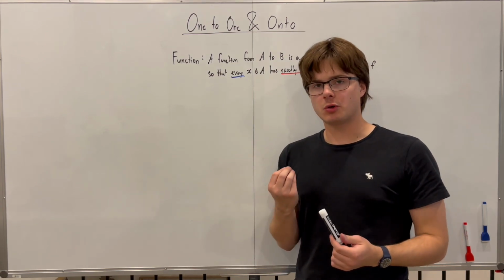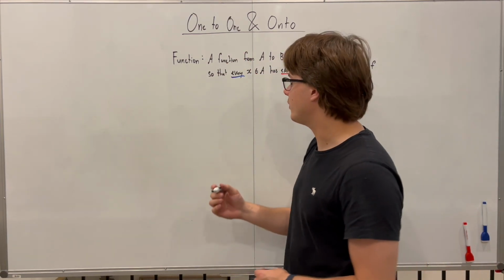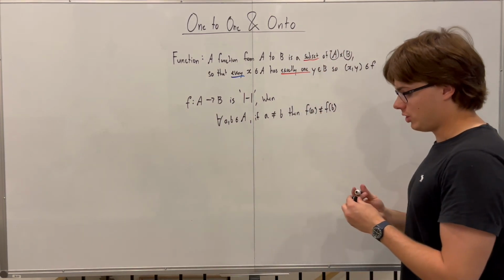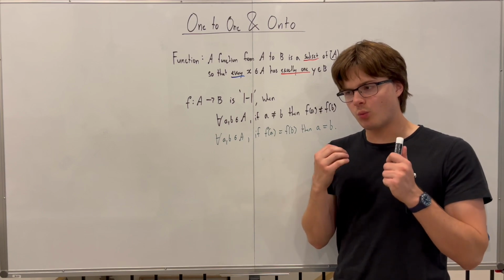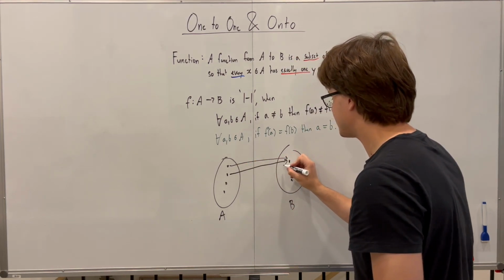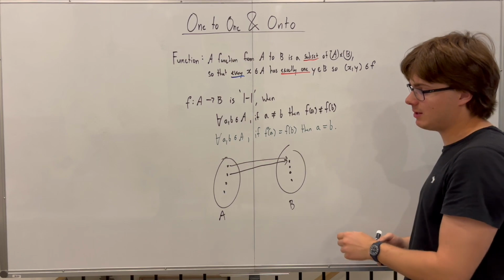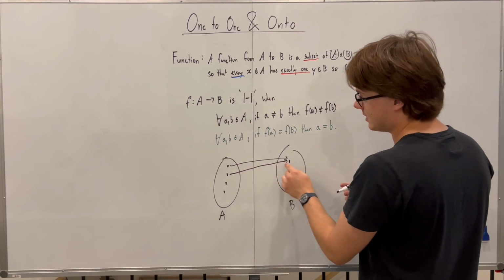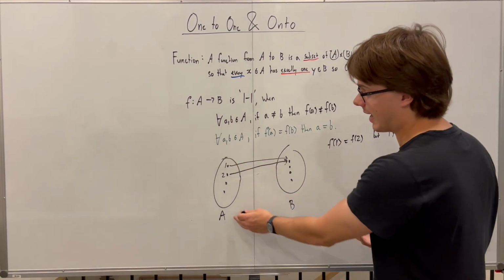What a ONE to ONE function is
The first category of function we should know about is called a one to one function.

• 0:00 Types of functions
• 0:18 Definition of 1-1
• 1:00 More useful contrapositive
• 1:38 Picturing 1-1